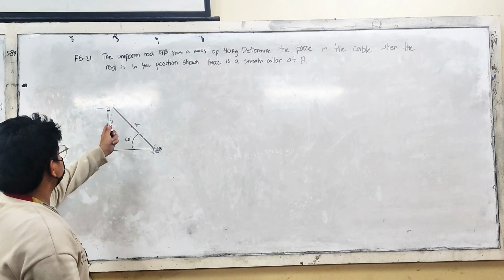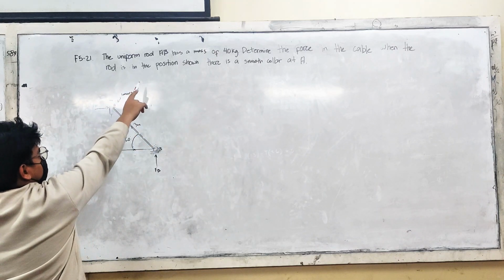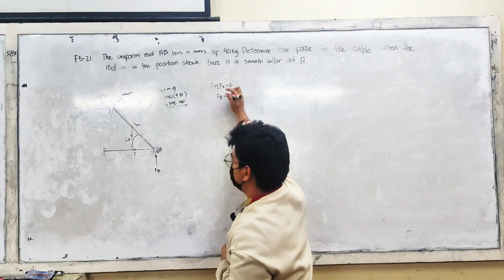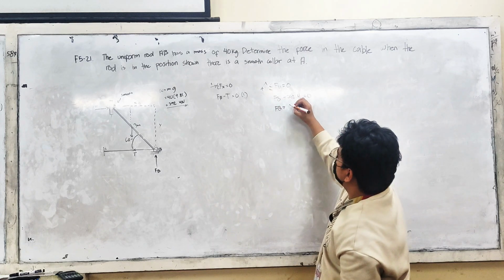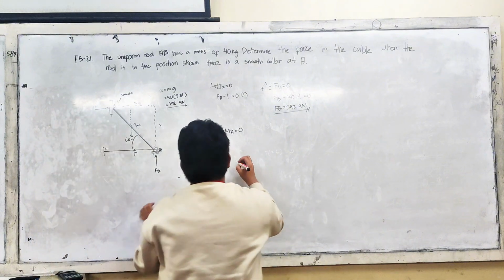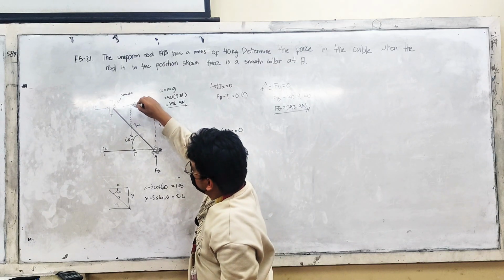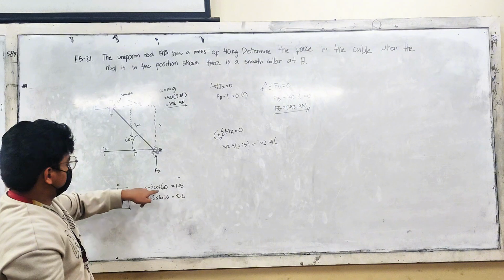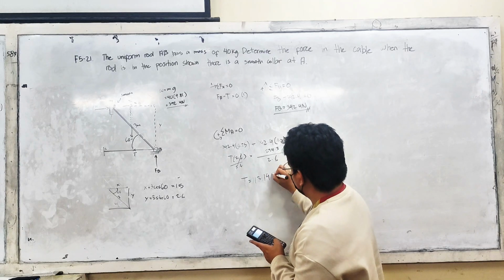Statics of Rigid Bodies - F5-21. ( Equilibrium Moment of a force )